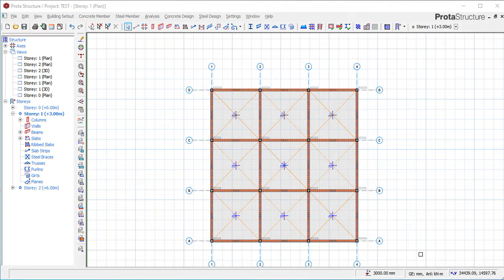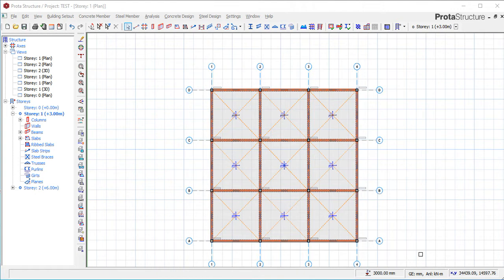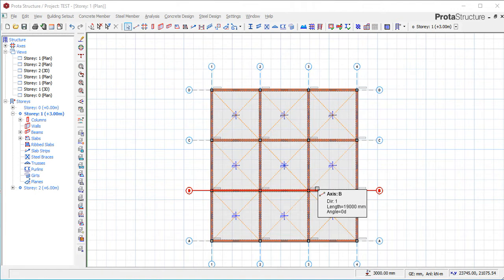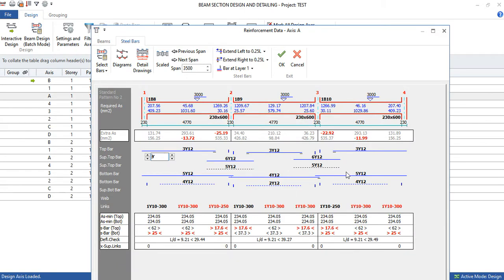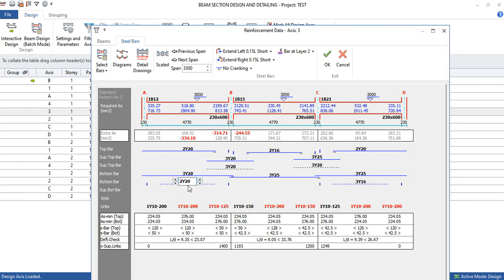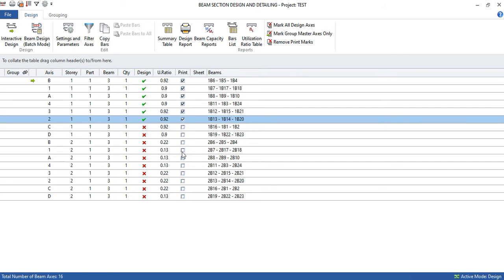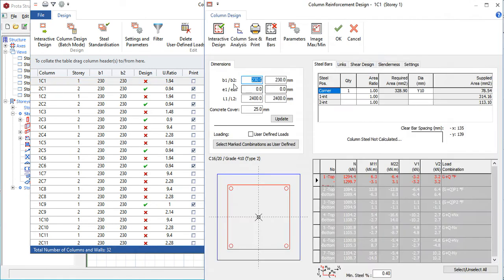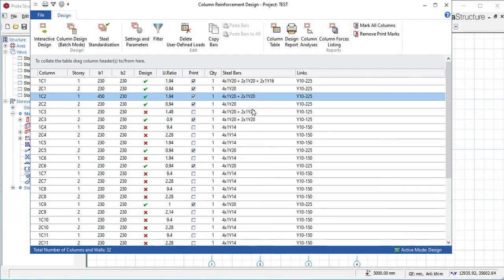prota structure tutorial_ How to fix beam when it fail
this tutorial will help you understand how to solve the beam that fails